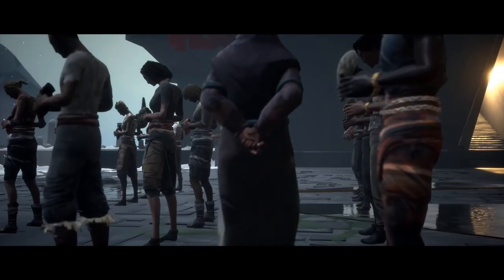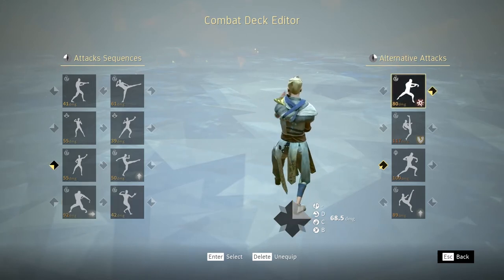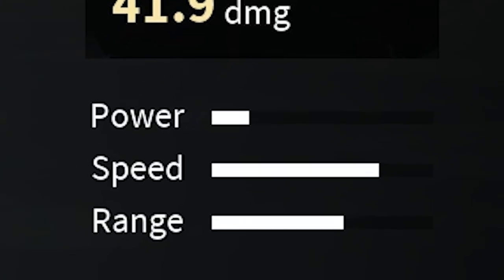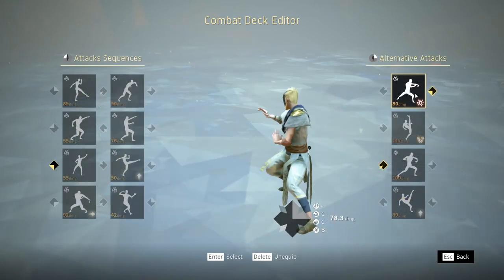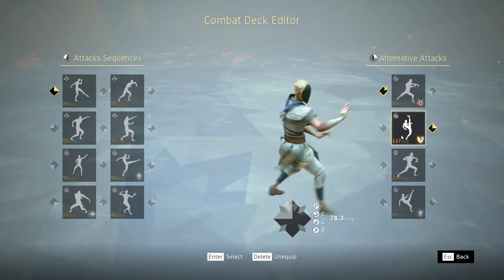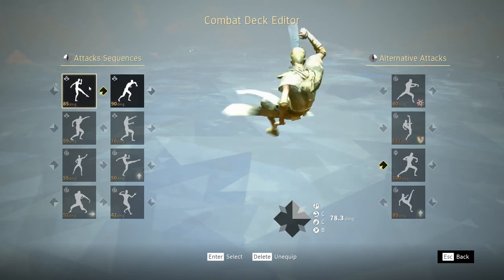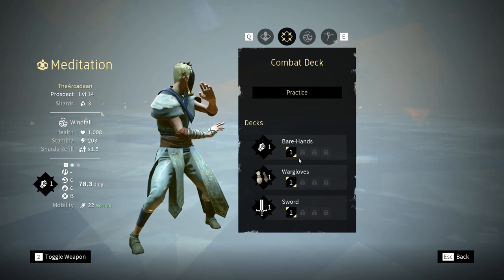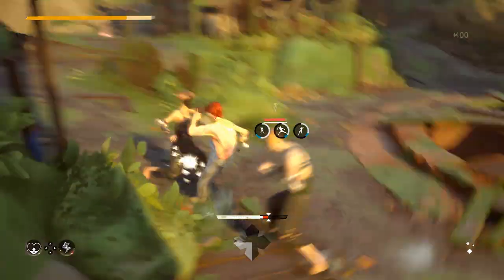Absolver - Beginner's Guide 02: Combat Deck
Part two of my beginner's guide to Absolver, in which we look at the Combat Deck and some of the important things the game keeps secret!